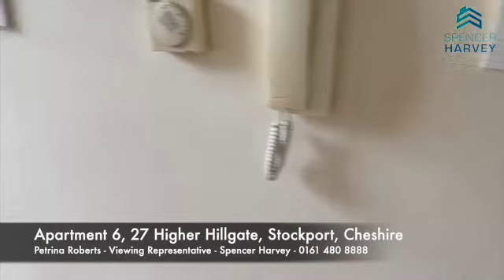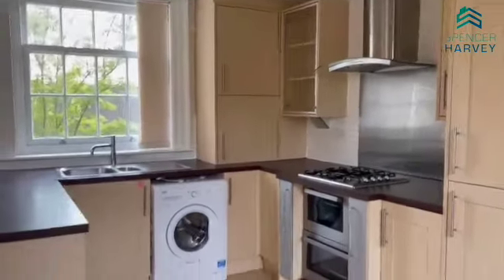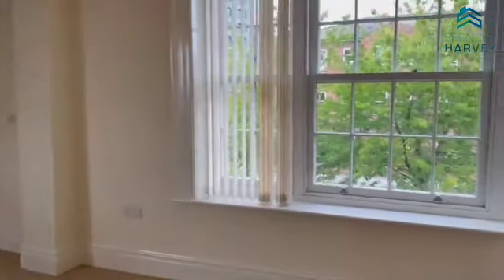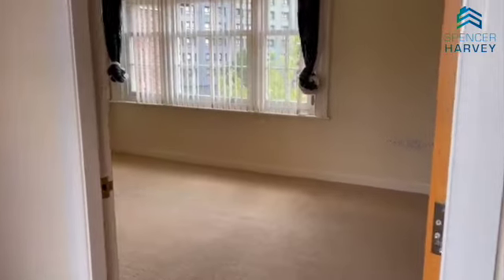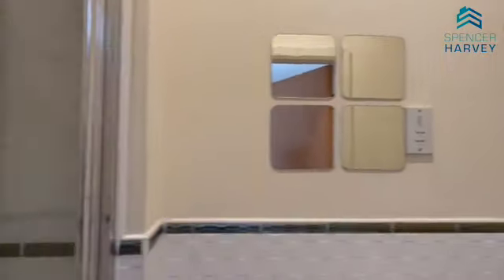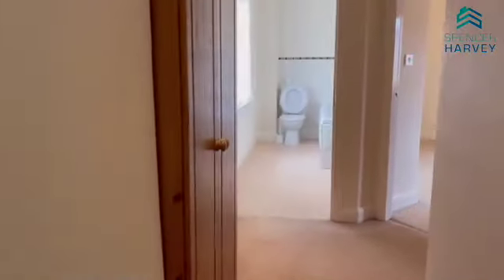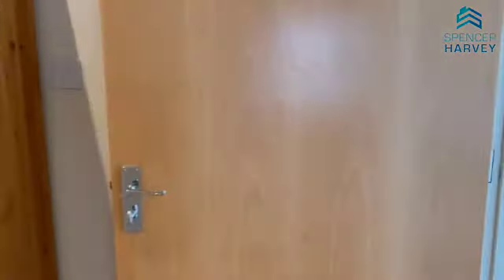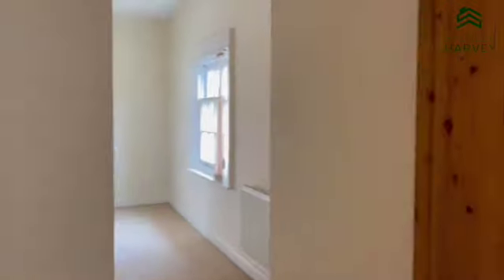Apartment 6, 27 Higher Hillgate, Stockport, Cheshire